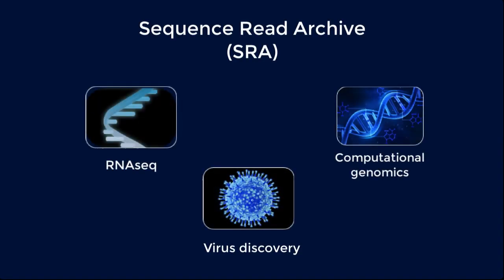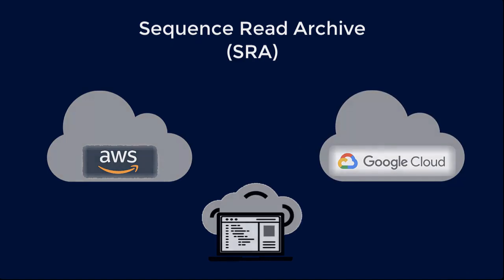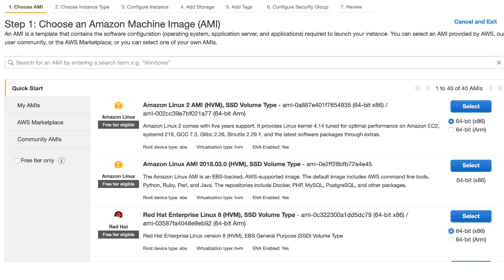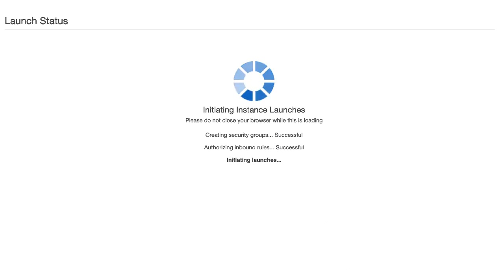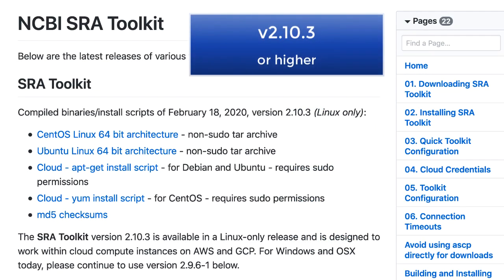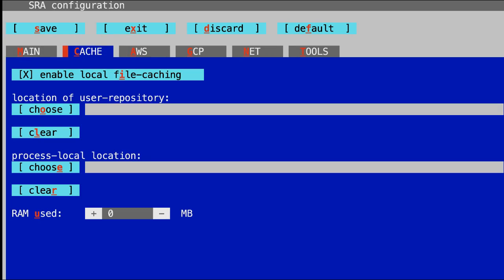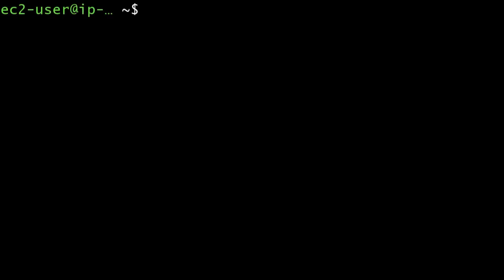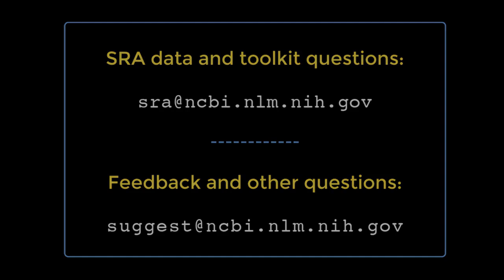How to Access SRA Data with Amazon Web Services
This is a brief tutorial on how to establish a virtual machine instance with Amazon Web Services, then install, configure, and test the SRA Toolkit within your instance. The emphasis is on the SRA Toolkit, not on the details of launching and connecting to an instance.